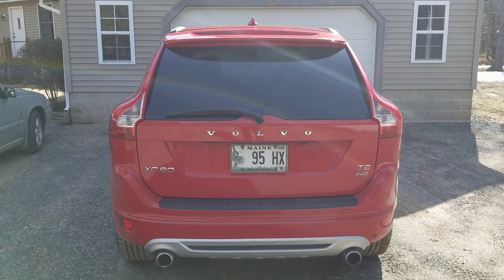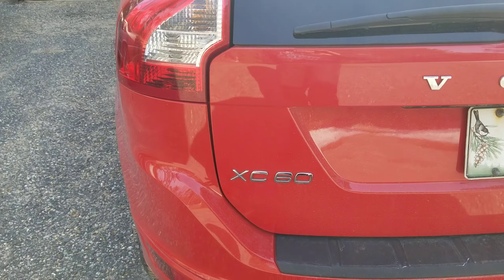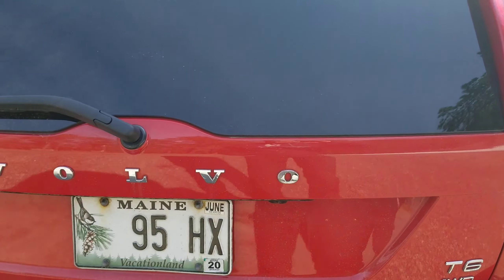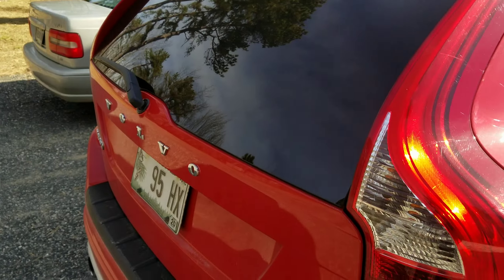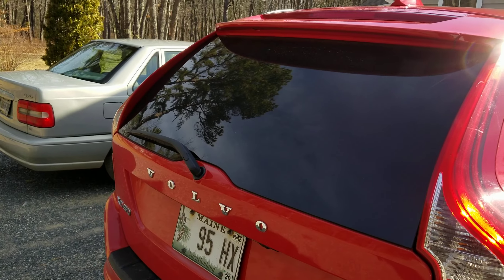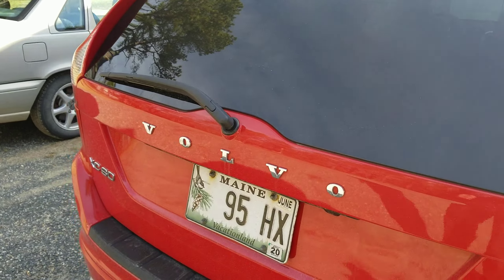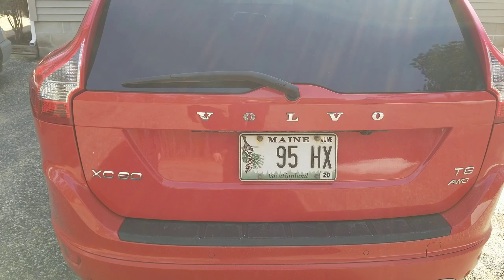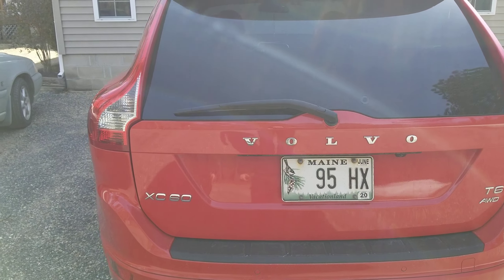Volvo XC60 Liftgate issue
Shortly after having the liftgate motors replaced the trunk started having an issue where it would not latch shut, it would either attempt to shut and then spring back about a foot, or close and not latch. An experienced Volvo mechanic is stumped, and even Volvo corporate has little resolve on the issue. Any advice would be excellent